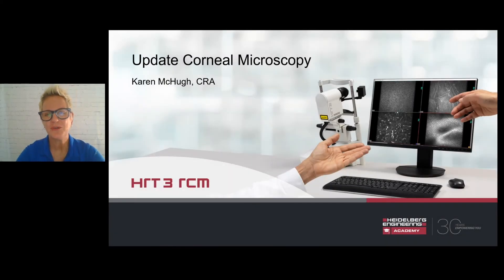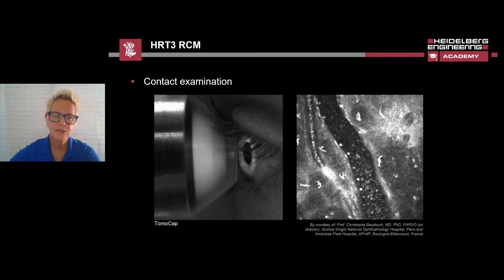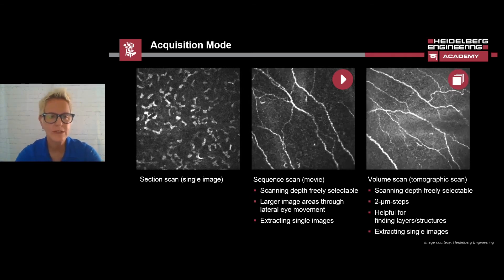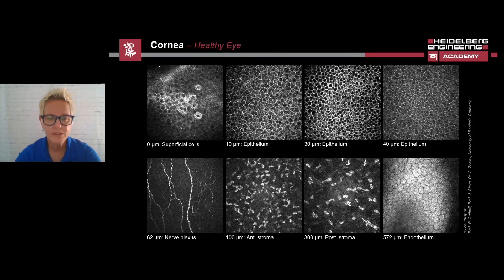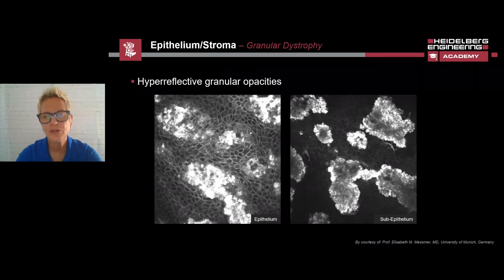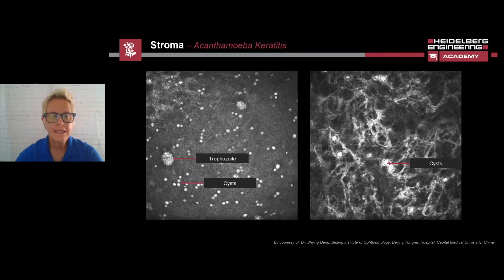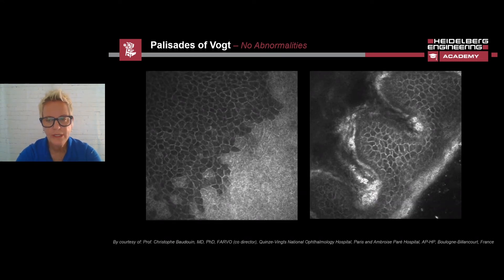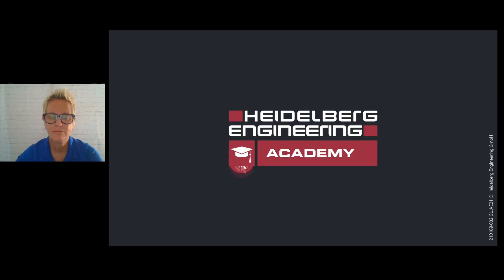Update Corneal Microscopy | HRT3 RCM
Learn how to navigate through the cornea at the cellular level, detect specific pathologies in each corneal layer and use the various acquisition modes of HRT3 RCM.
Speaker: Karen McHugh, Clinical Application Specialist, CRA

CHAPTERS
00:00 - Start
00:19 - HRT3 RCM
03:15 - Imaging Modes
04:34 - Cornea: Structure
07:14 - Fields of Application
07:46 - Epithelium/Stroma
08:11 - Subbasal Nerve Plexus
09:21 - Stroma
10:48 - Endothelium & Endothelial Cell Count
11:41 - Palisades of Vogt
11:58 - Meibomian Glands
12:46 - Demodex Mites